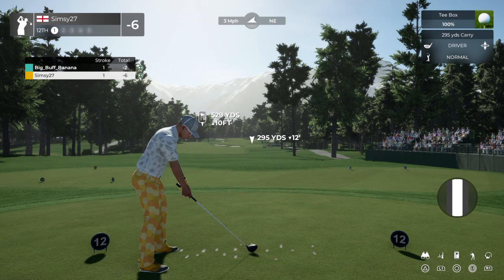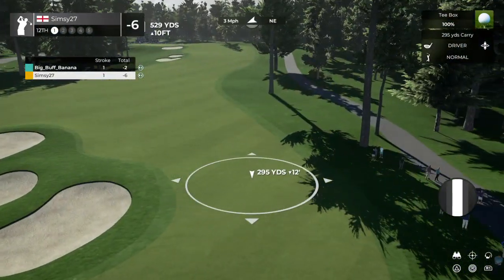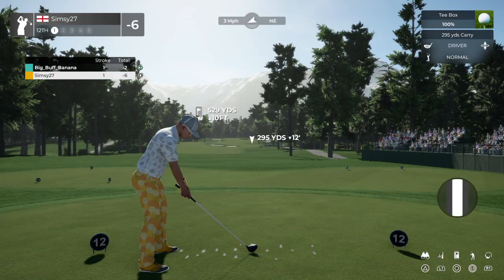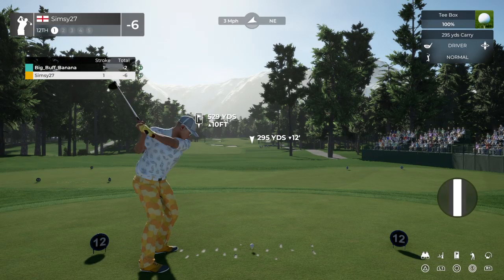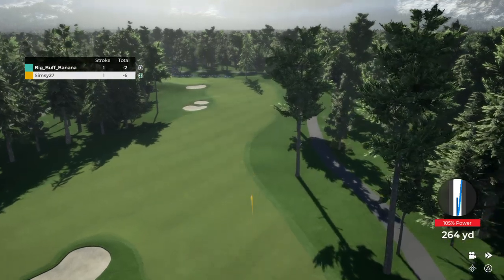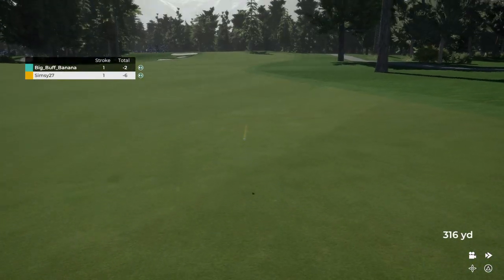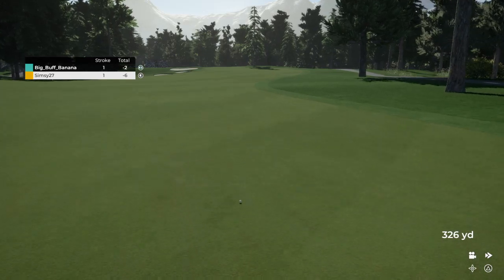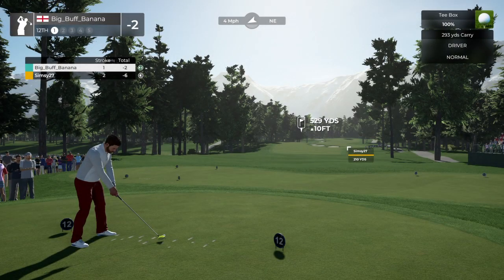PGA TOUR 2K21 Banana Chips